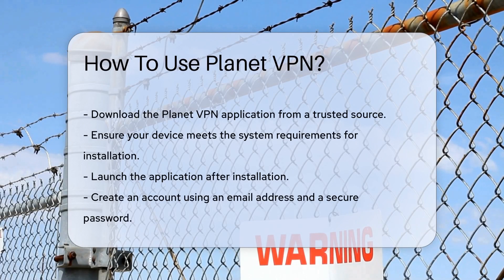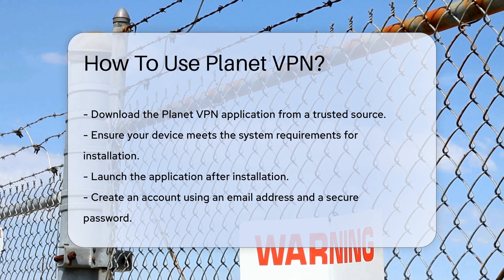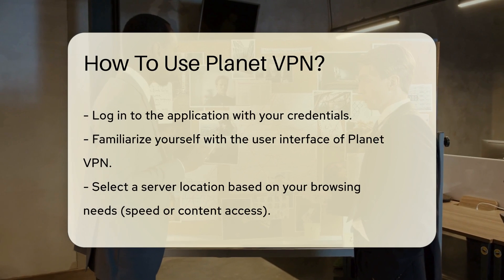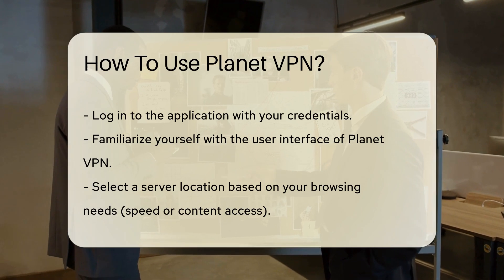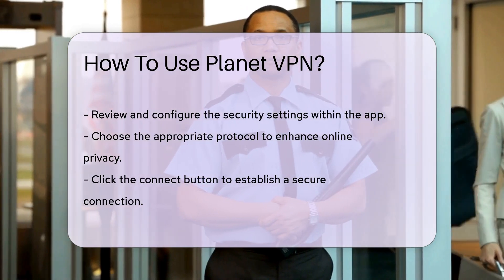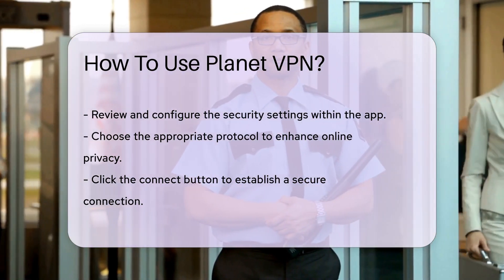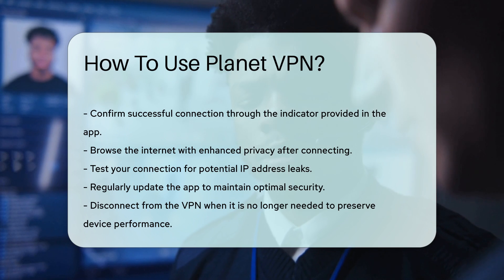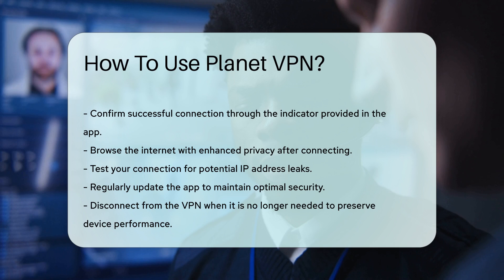How To Use Planet VPN? - SecurityFirstCorp.com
How To Use Planet VPN? Curious about how to effectively use Planet VPN for enhanced online security and privacy? Look no further! In this comprehensive video guide, we'll walk you through the essential steps to maximize your VPN experience. From downloading the application to selecting the right server and configuring security settings, we've got you covered. Learn how to establish a secure connection, encrypt your data, and browse the internet with peace of mind. Discover tips on testing for potential leaks and ensuring your real IP address remains hidden. Stay updated on the importance of regular app updates and the significance of disconnecting when not in use. Elevate your online security game with Planet VPN!